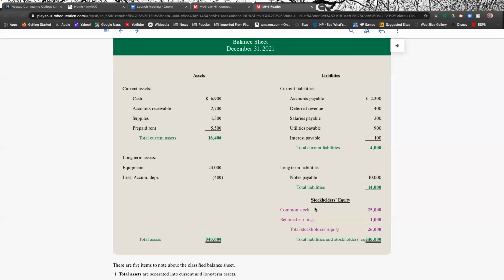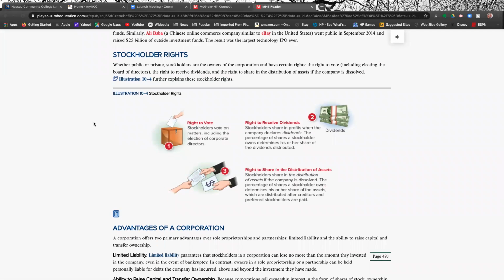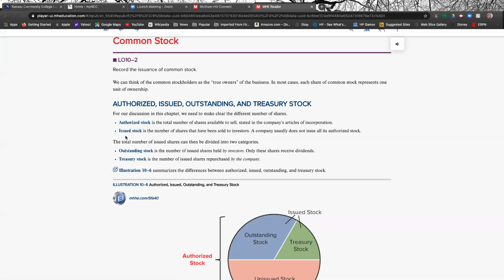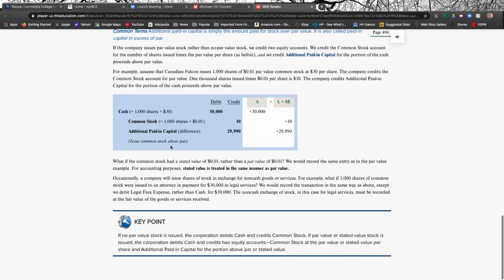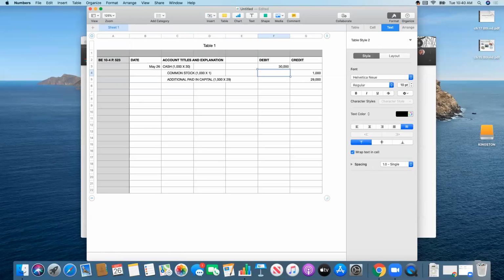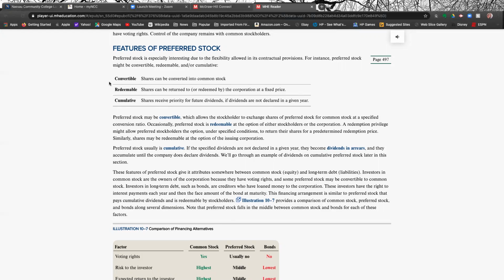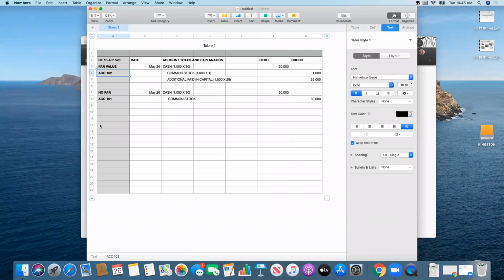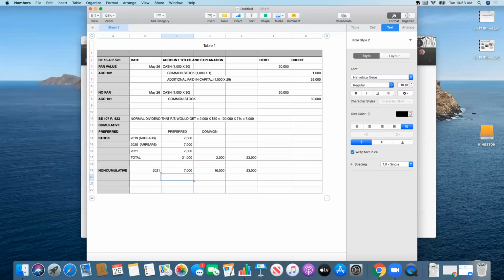ACC 102 - STOCKHOLDERS EQUITY: PART 1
In this video we discuss some of the features, benefits, advantages, and disadvantages of the corporate form of business ownership. We also discuss the journal entries to record the issuance of stock. Preferred stock is also discussed.